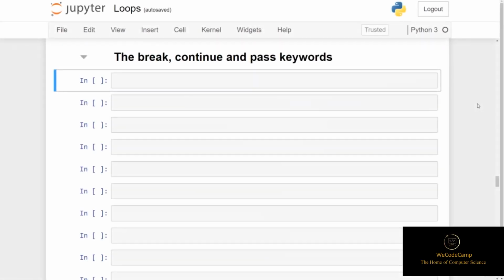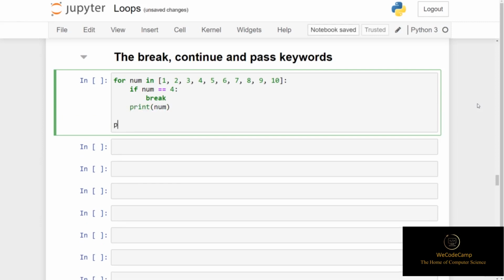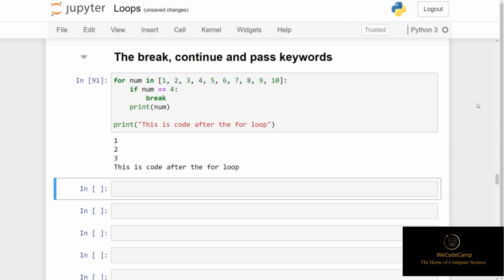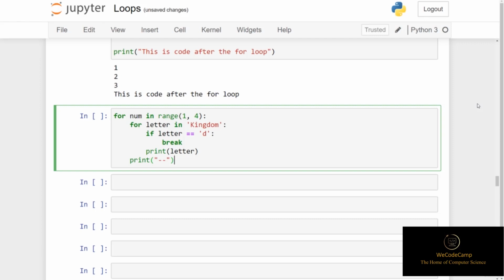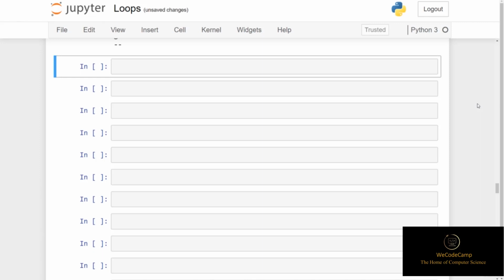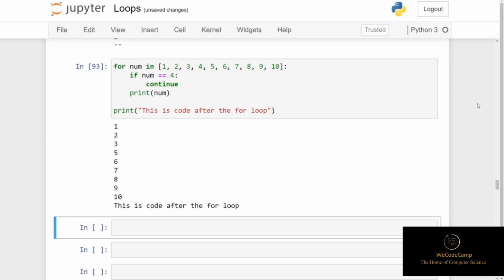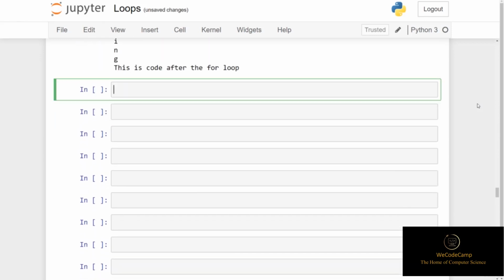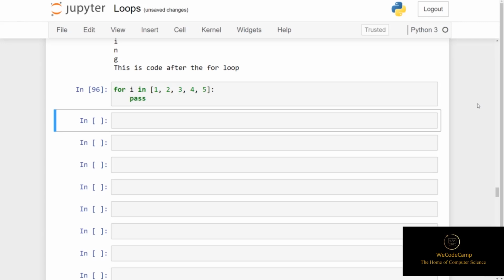Python Breal,Continue and pass